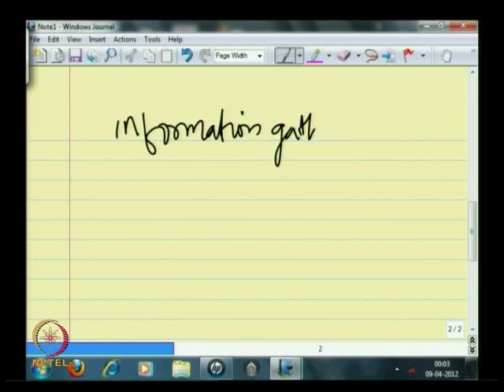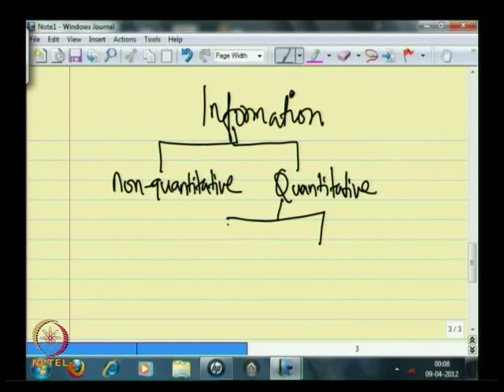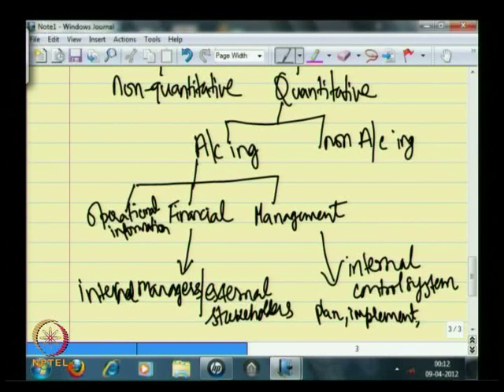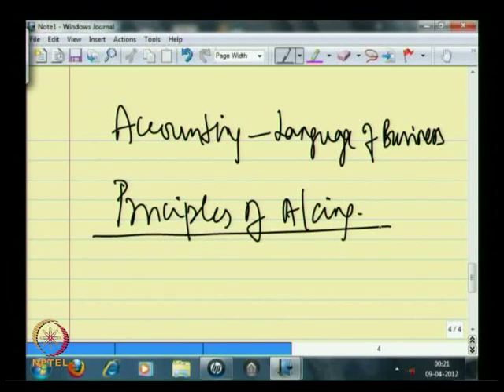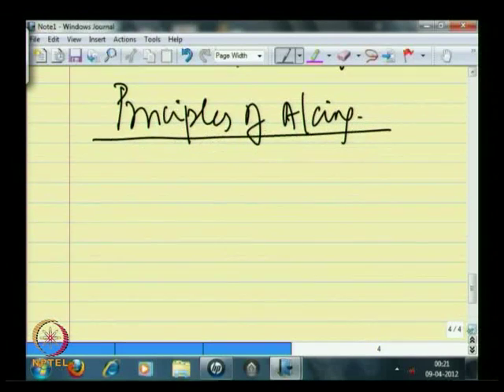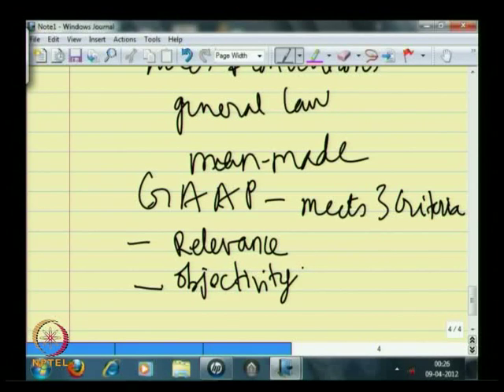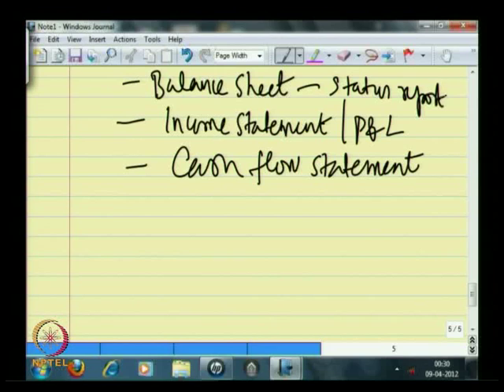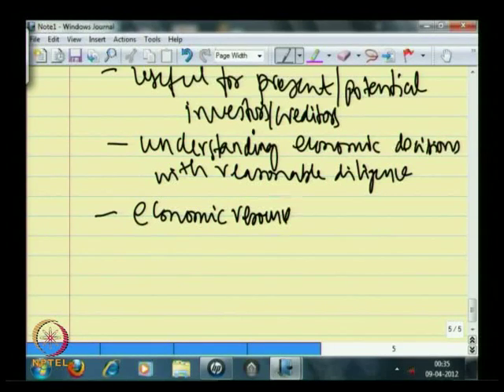Mod-01 Lec-02 Introduction to Accounting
Business Analysis for Engineers by Dr. S. Vaidhyasubramaniam,Department of Management,IIT Madras.For more details on NPTEL